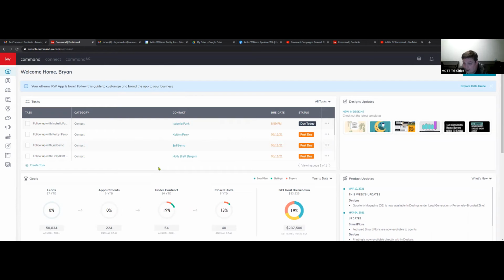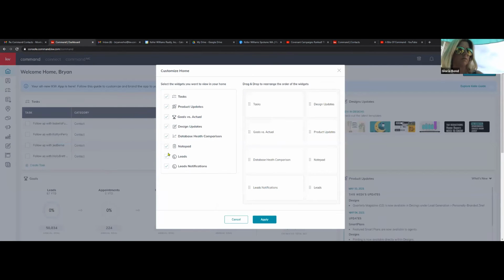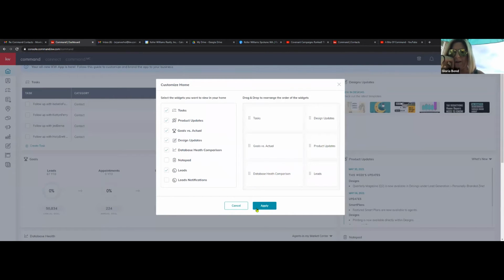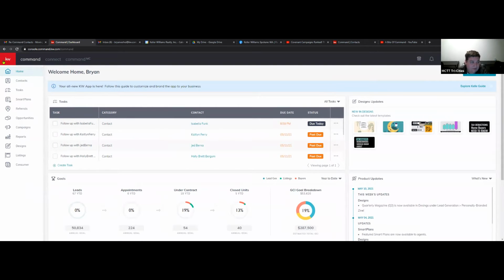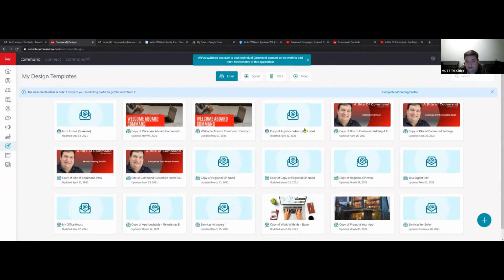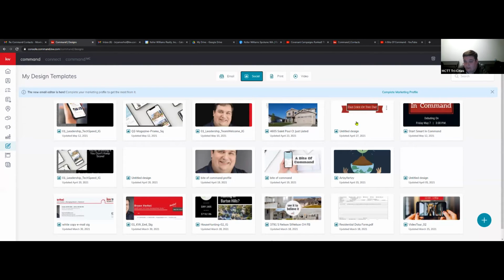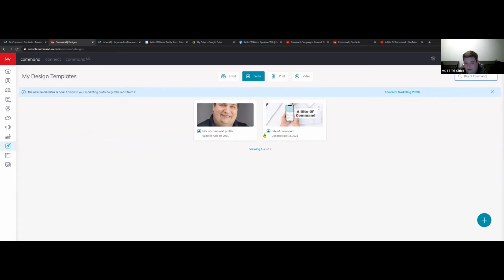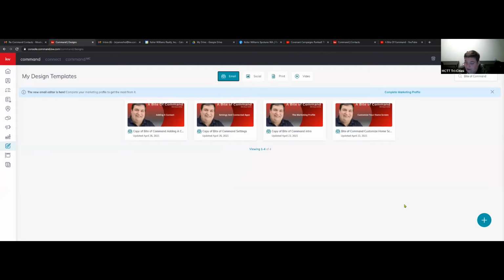Designing Your Brand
Using Designs in Command to master your marketing makes branding yourself consistently in print, social media, and even on our own magazine a breeze!